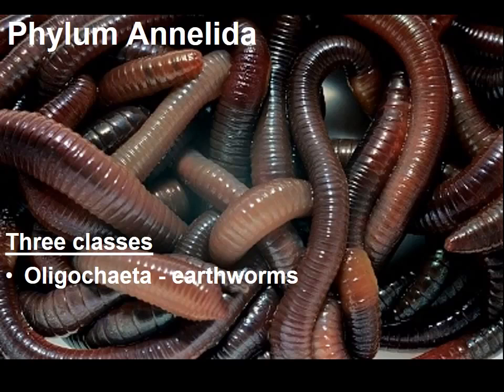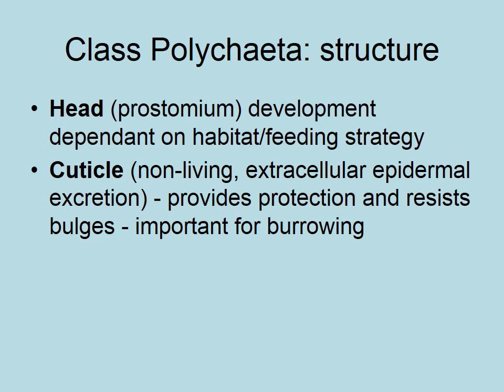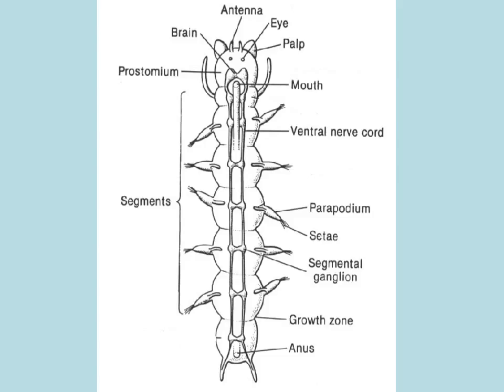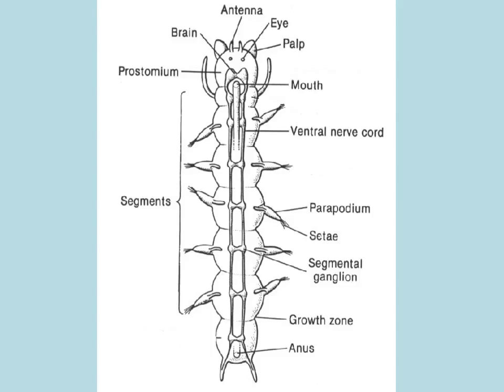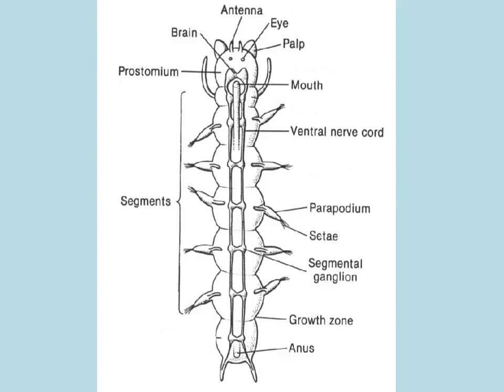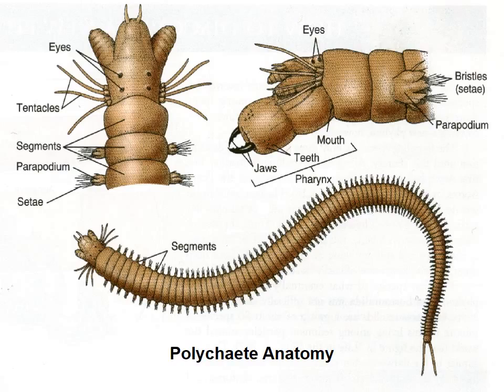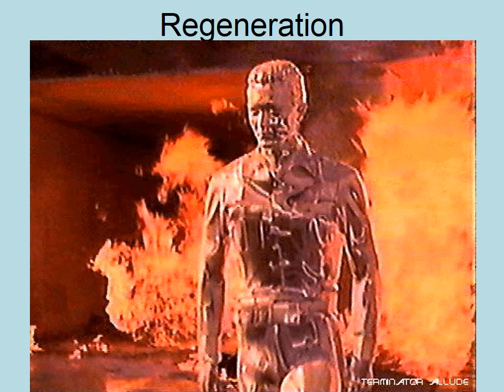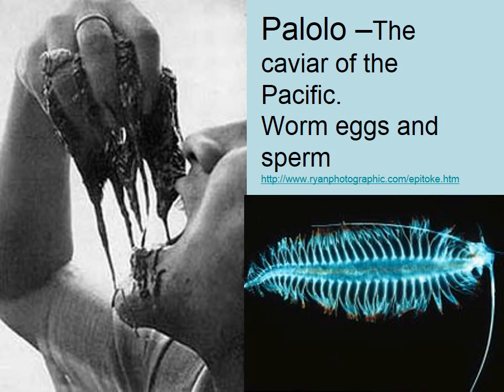Annelida lecture 1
phylum annelide